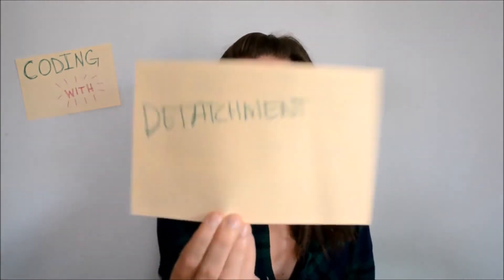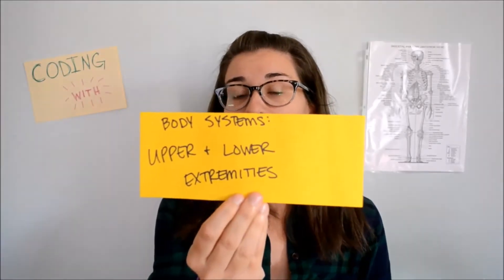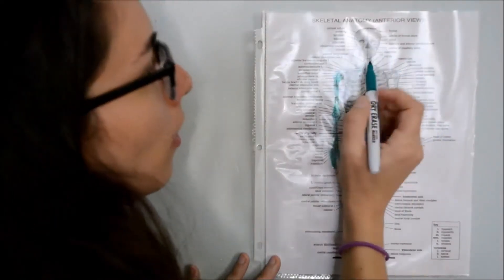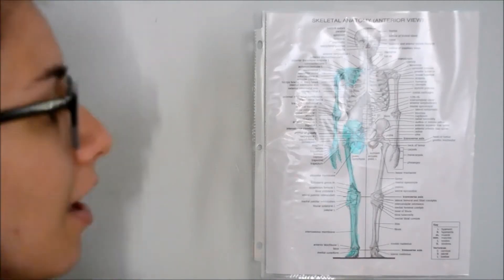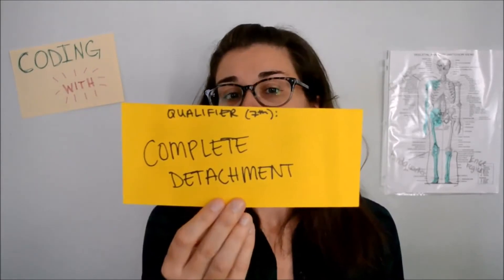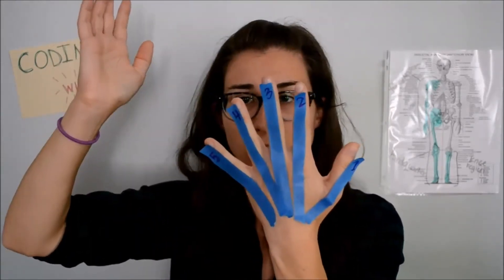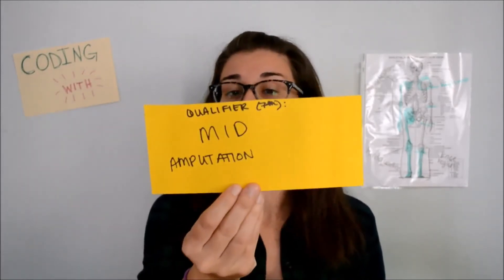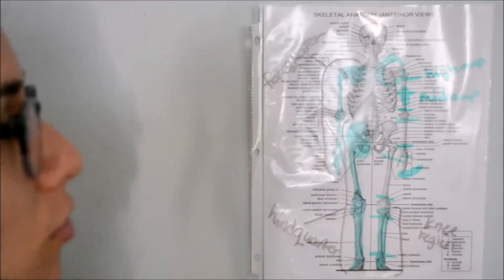Coding With Kate: Detachment!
In this video I discuss, in depth, what the detachment root operation is in ICD-10-PCS and all of the associated terminology and what it all means.